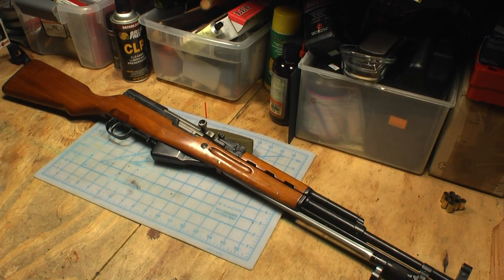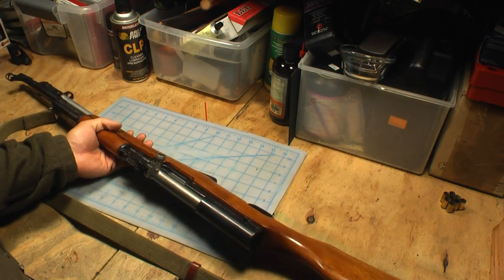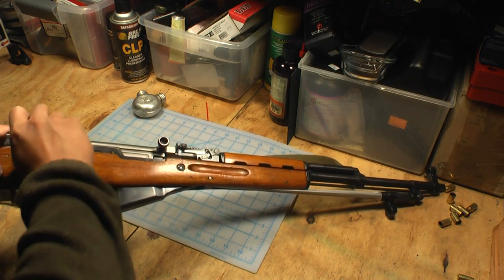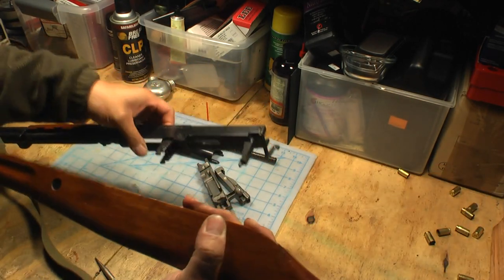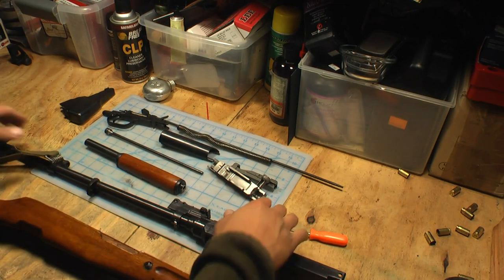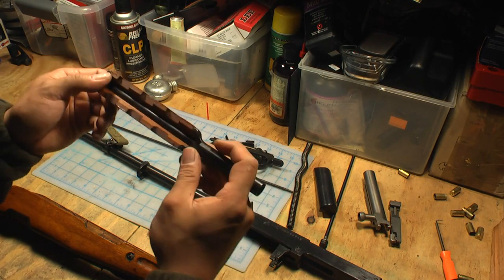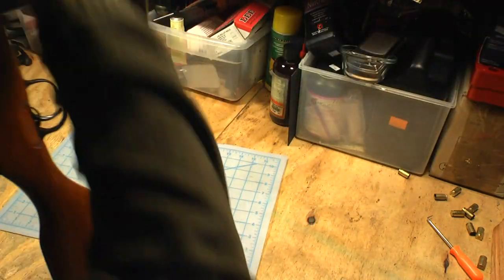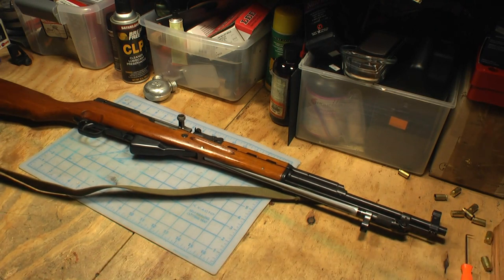Disassembly & Reassembly of a Norinco SKS Rifle (1080p HD)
Disassembly & Reassembly of a Chinese Norinco SKS Rifle